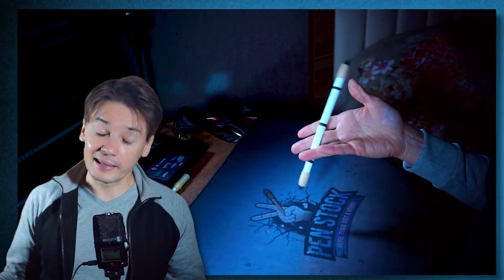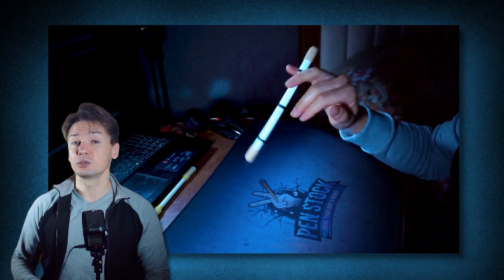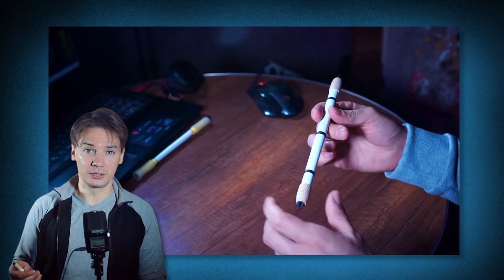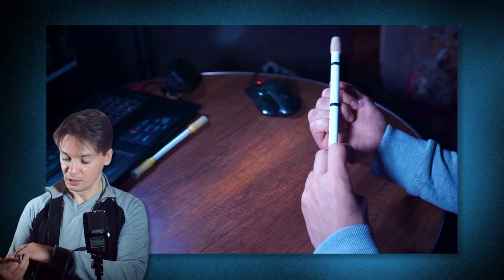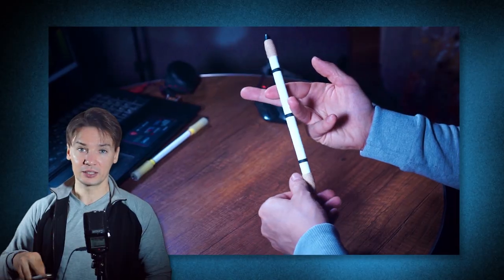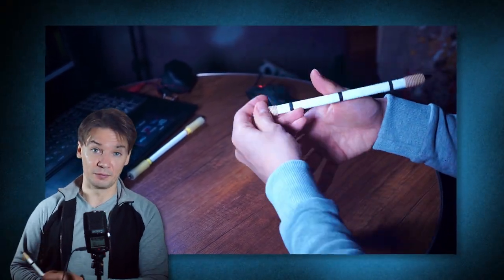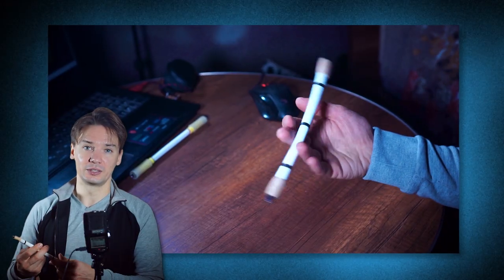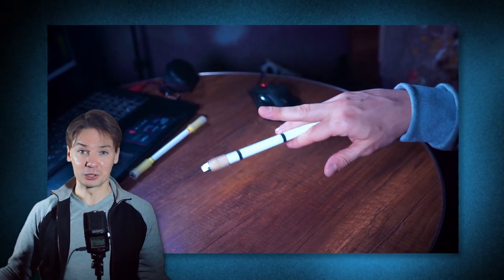A Killer Pen Spinning Combo / HARD level 5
A pen spinning combo made of hard pen tricks mostly.